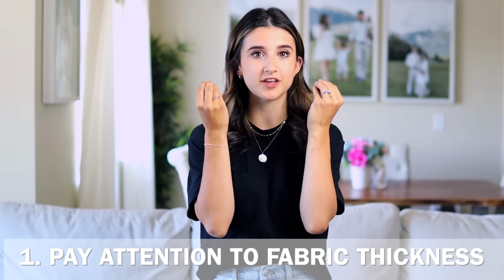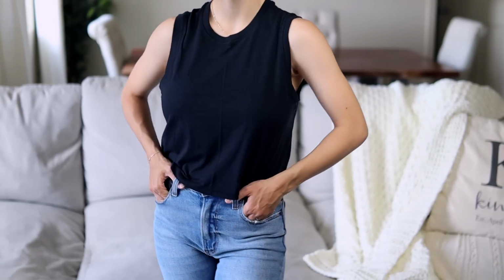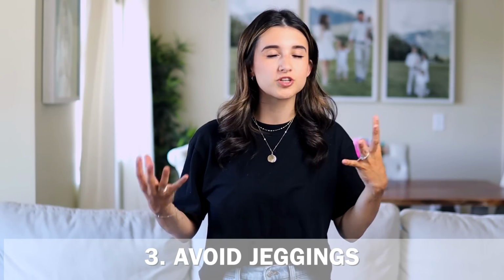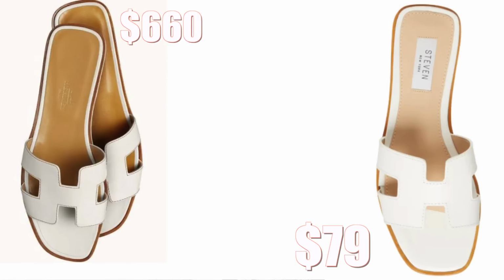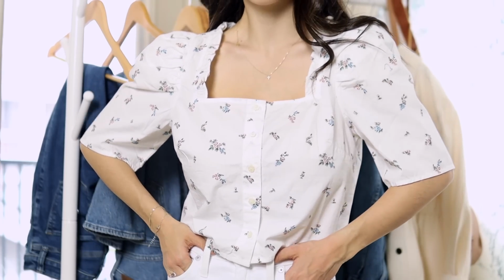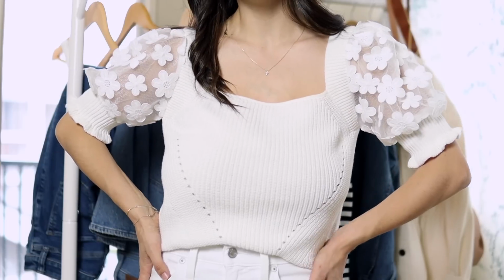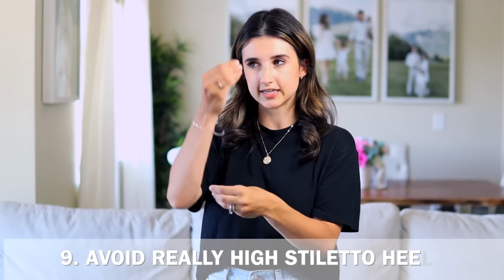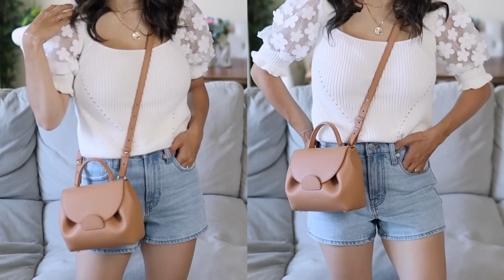10 Ways To Look Expensive For LESS $$ | Ways Your Clothes Look Cheap!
For links to everything shown in this video Click SHOW MORE!

LINKS!
Top I’m wearing
Striped Sweater
Lace Cami
Levis Wedgie Jeans
Madewell Straight Jeans
Abercrombie Skinny Jeans
Everlane Jeans
Captoe Pumps (similar)

MY MEASUREMENTS
5ft 0’’
105 lbs
24-25’’ waist
28’’ hips
32DD bust

✨FAVORITE PETITE SHOPS✨
Banana Rep.
Banana Rep. Factory

My Favorite Hair Styling Tool
Fly Away Hair Tamer
All time favorite mascara!
Levi Wedgie jeans
Pull on Skinny Jean
Soma 1” Minimizor
Soma 3” Minimizor
Soma Unlined Lace bra
Wacoal Strapless Bra
Wacoal Unlined Lace Bra